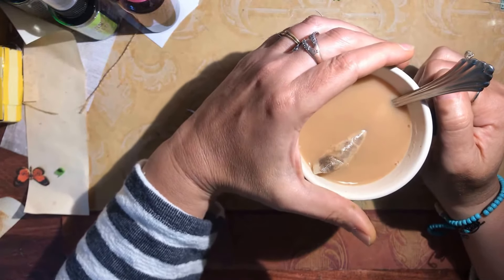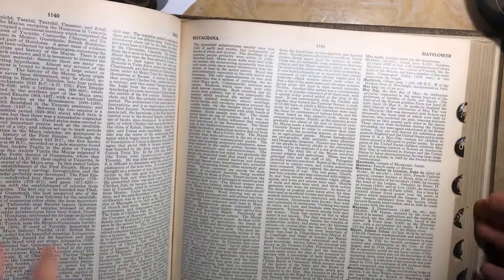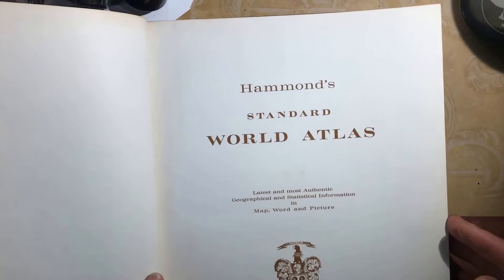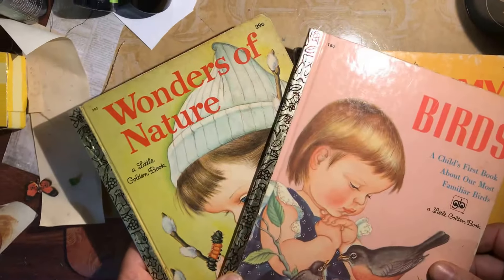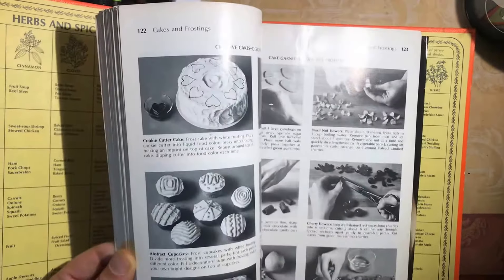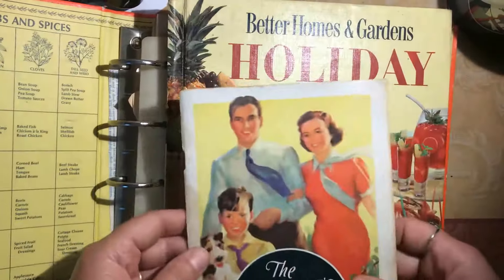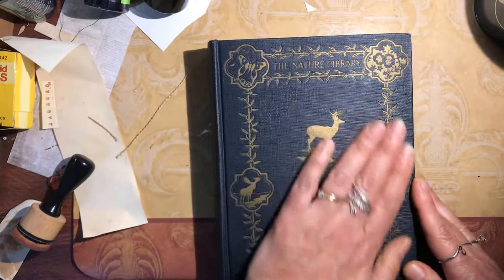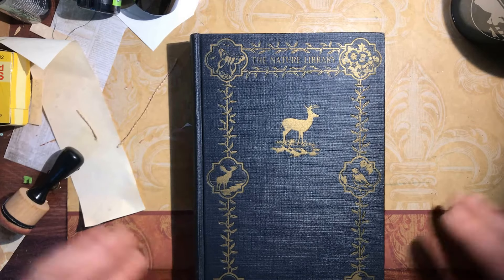Antiques store haul.